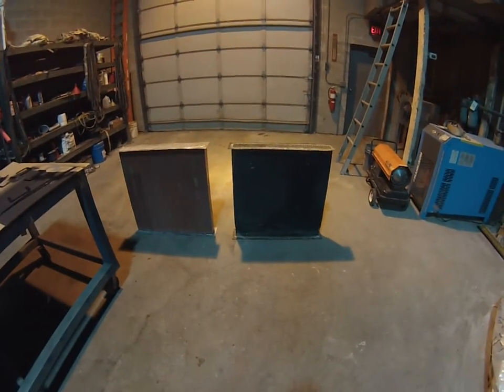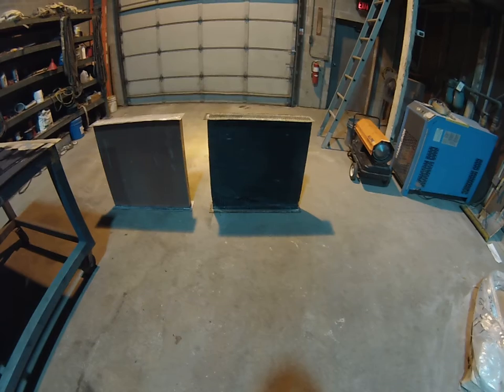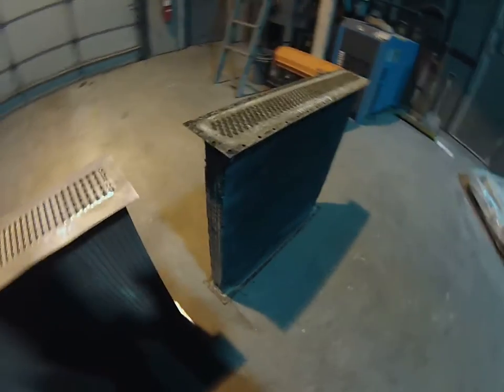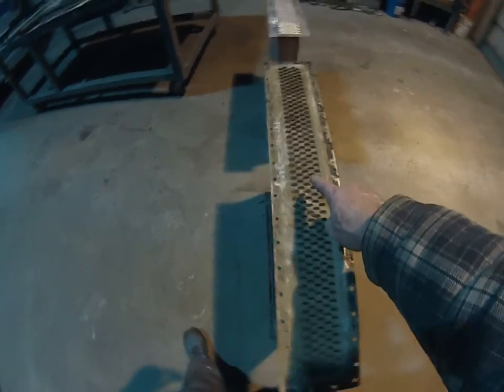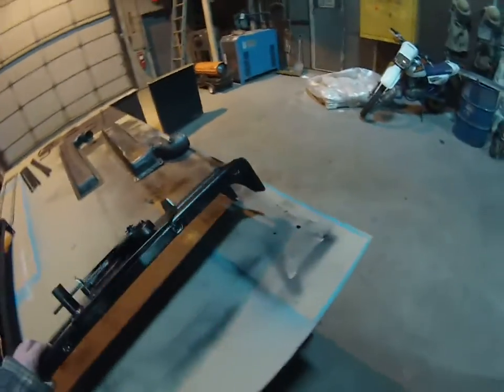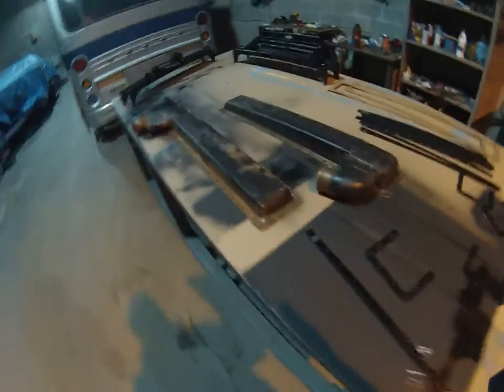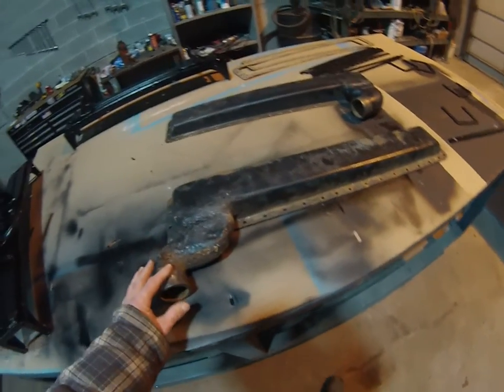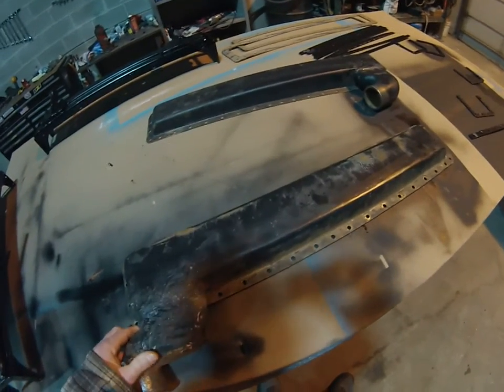PD-4106 RADIATOR REBUILD PART 1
This video shows the parts of a 4106 radiator, and new core vs old core. New core was custom made by a local radiator shop. Old core was probably original, and in very bad condition.